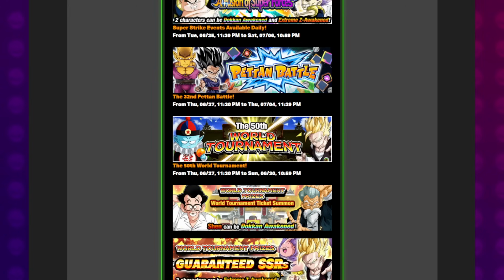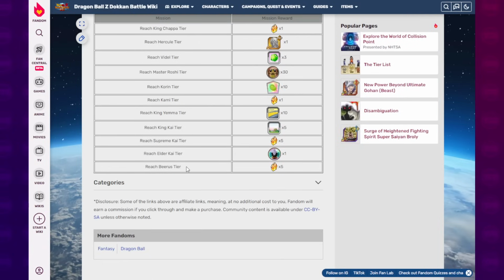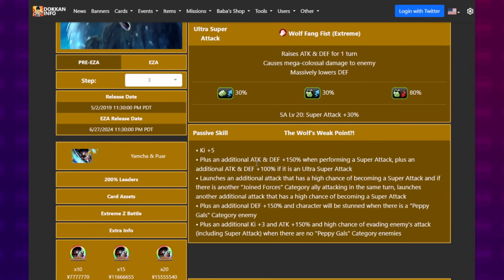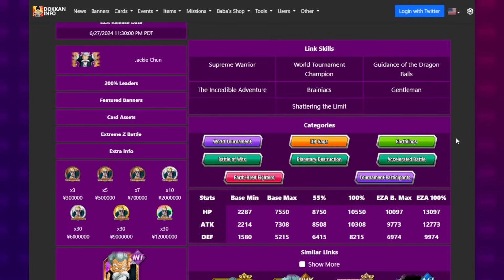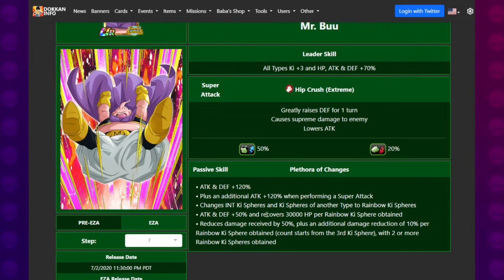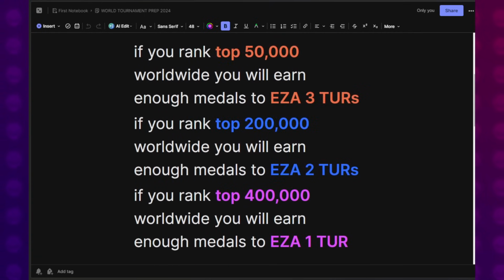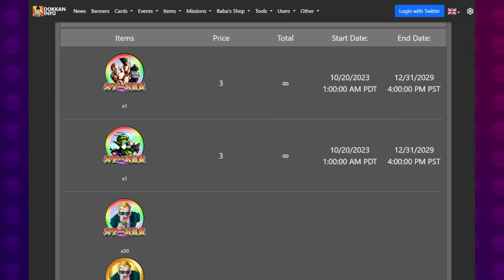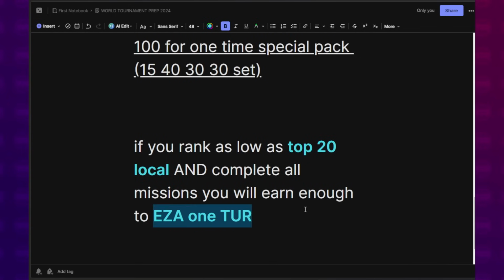50+ FREE STONES THIS WEEKEND!! Pre 9th Anniversary World Tournament Preview | DBZ Dokkan Battle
Video Title: 50+ FREE STONES THIS WEEKEND!! Pre 9th Anniversary World Tournament Preview | DBZ Dokkan Battle

Sources:
Dokkan API